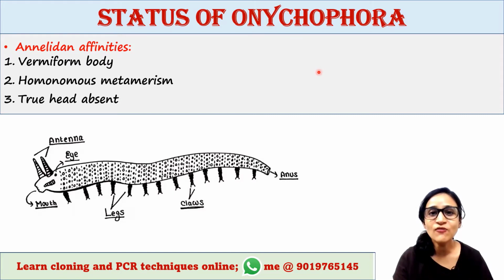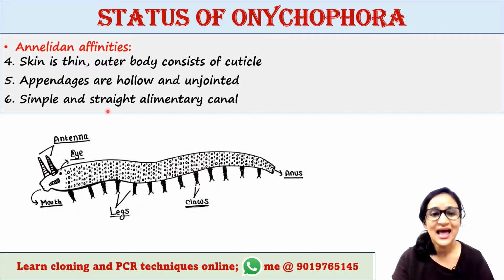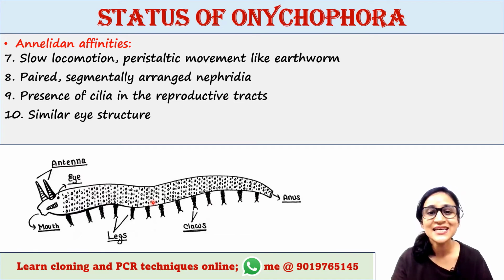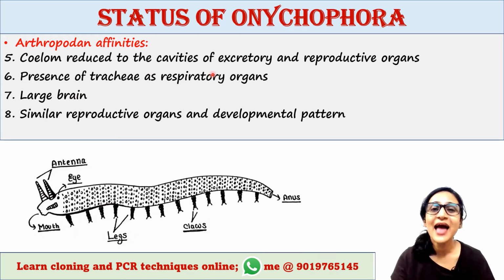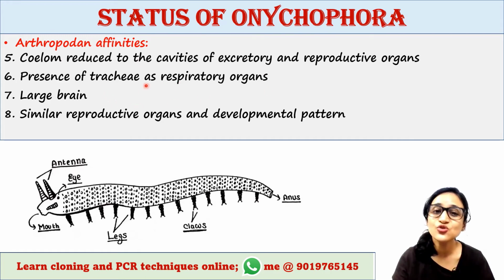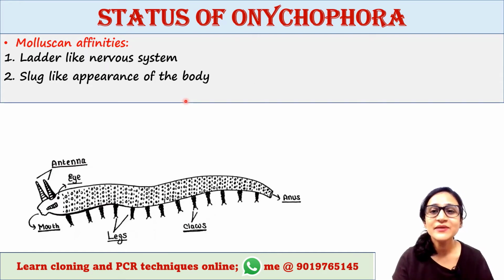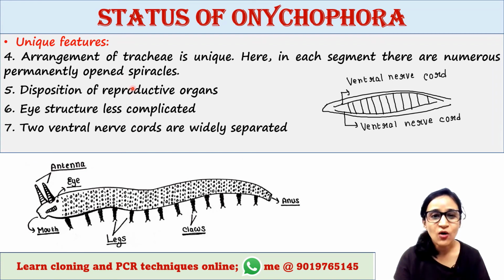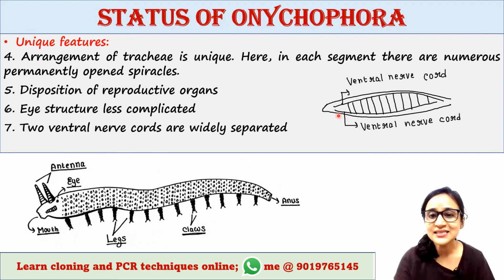Status of Onychophora | Zoology | UPSC | UG | PG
Status of Onychophora

Restriction digestion
Ligation
Transformation
Learn primer designing (INR 499/-)